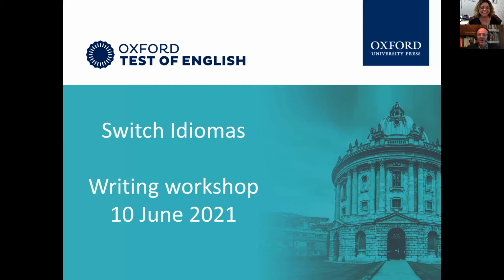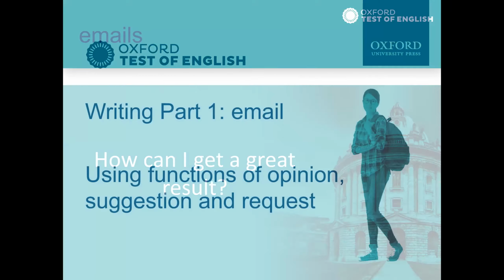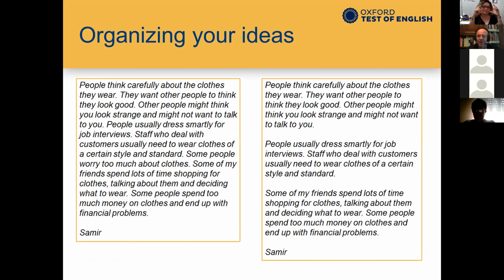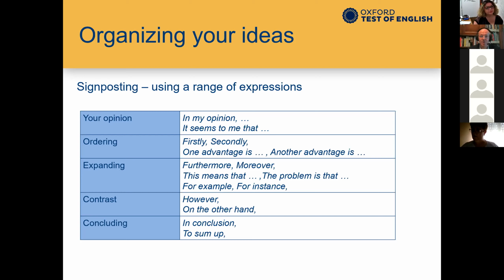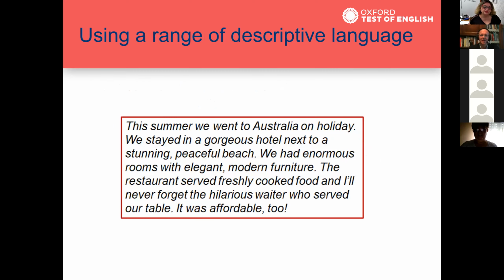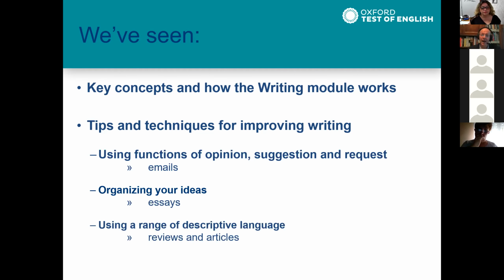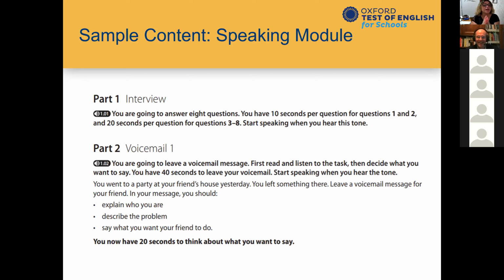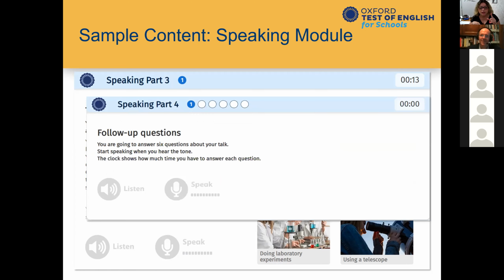Writing and Speaking workshop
Tips para las partes del Writing y Speaking, como puedes practicar para mejorar tus notas